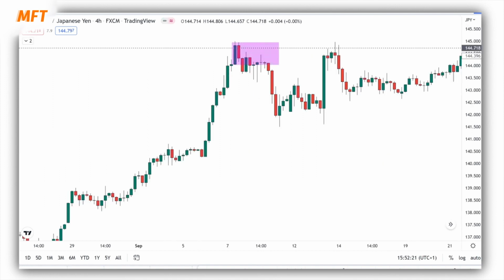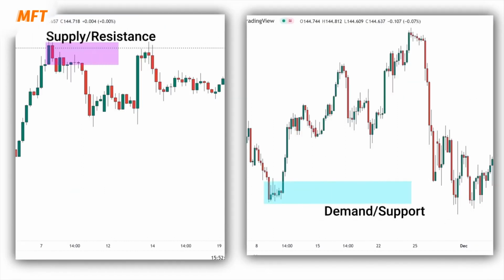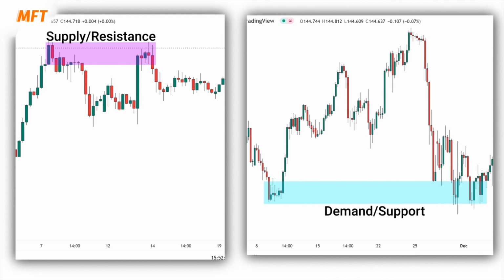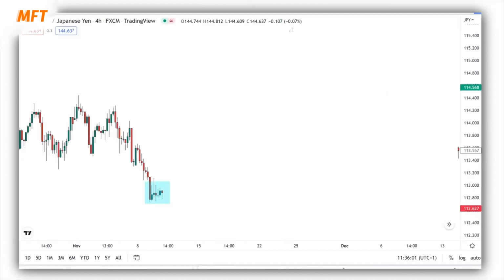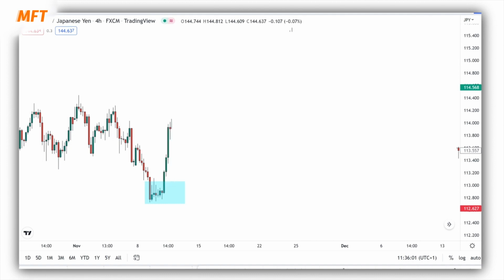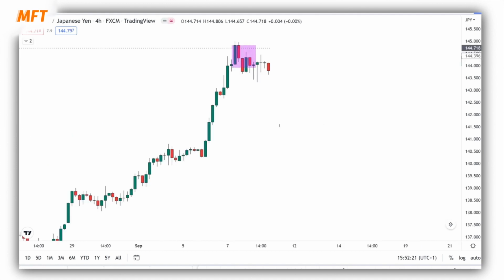Supply and Demand The Definition and how it work